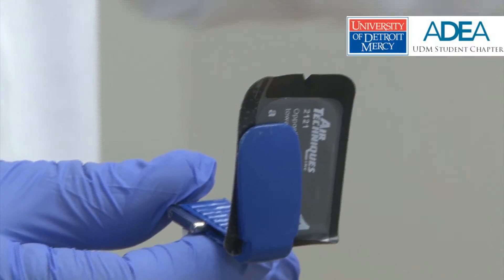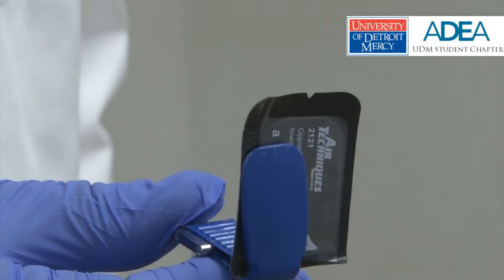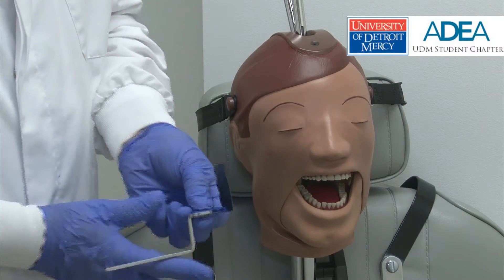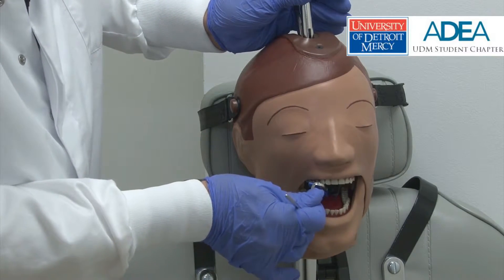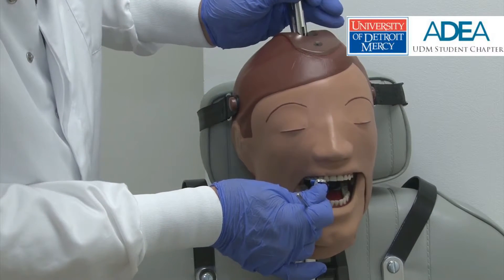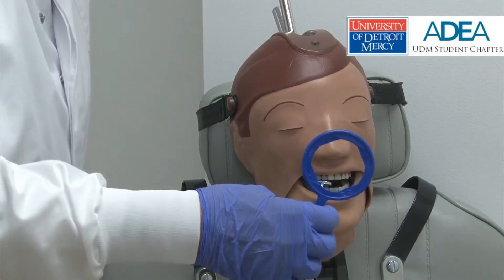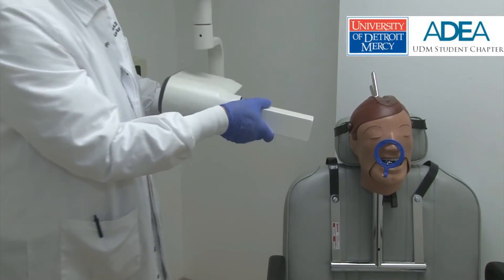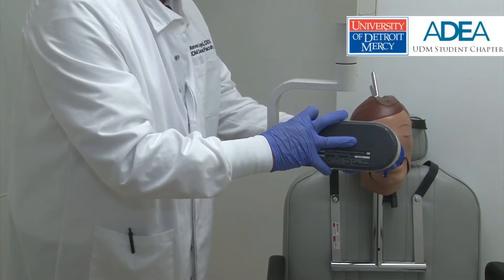Radiology: Maxillary and Mandibular Anterior Periapical Imaging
This video is uploaded by ADEA Student Chapter at the University of Detroit Mercy School of Dentistry

Dr. Steven Legel
Hasanain Alani, 18'